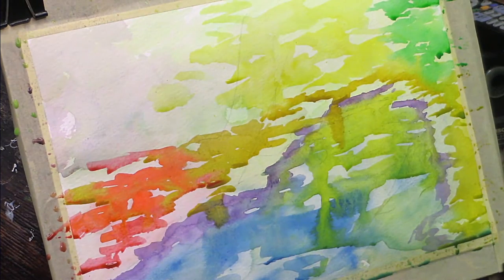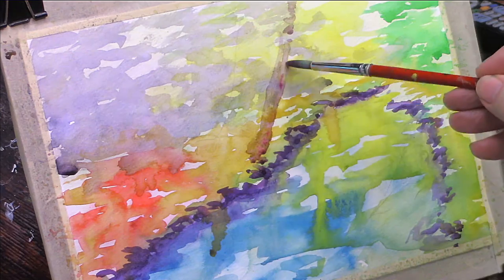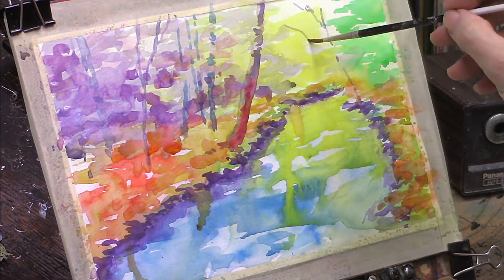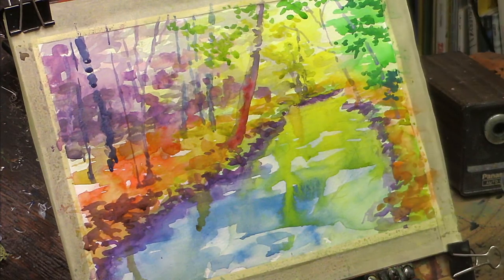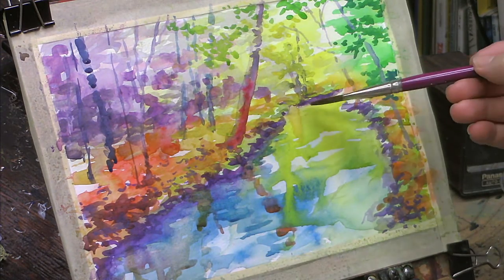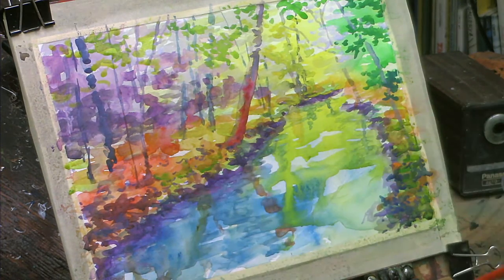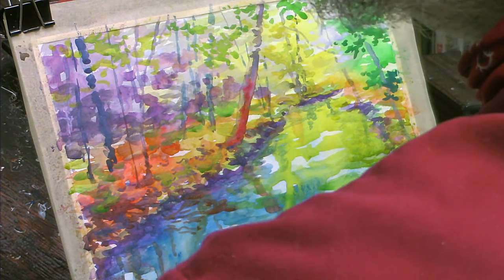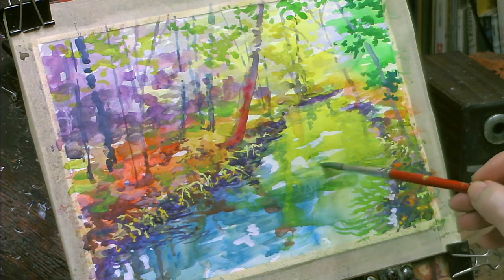Fall Stream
This demonstration is a watercolor and casein painting on Arches cold press watercolor paper.